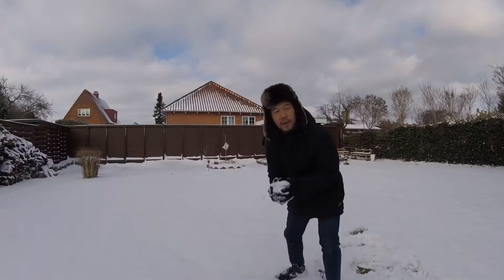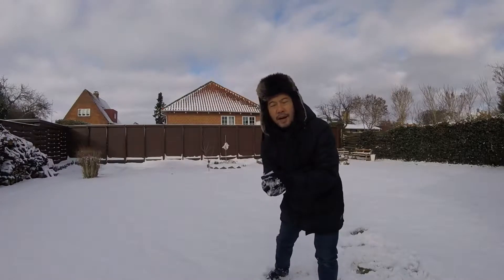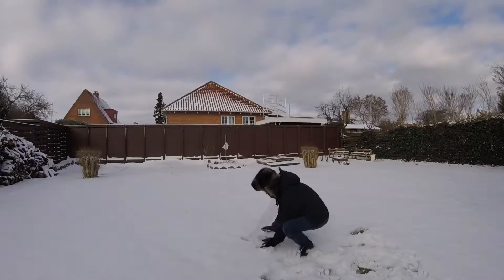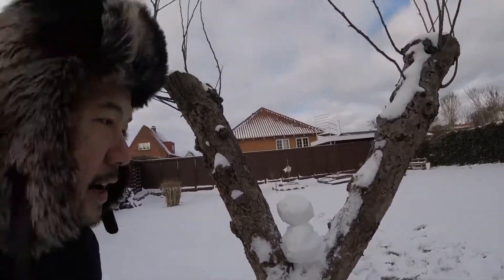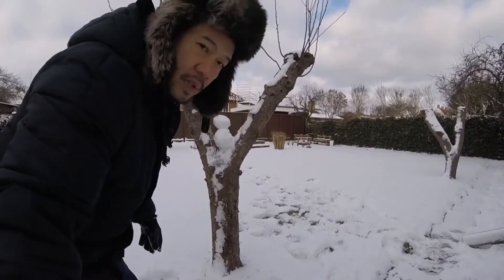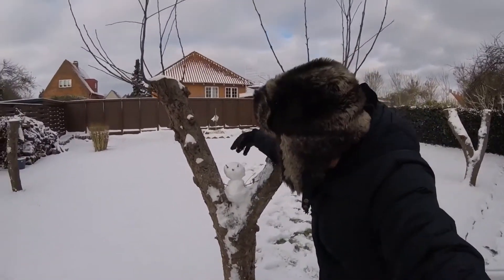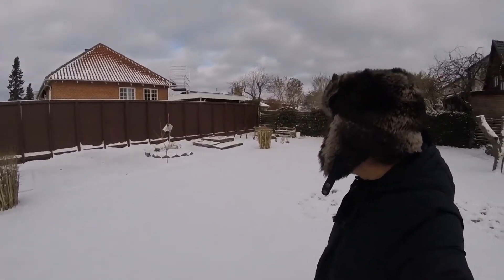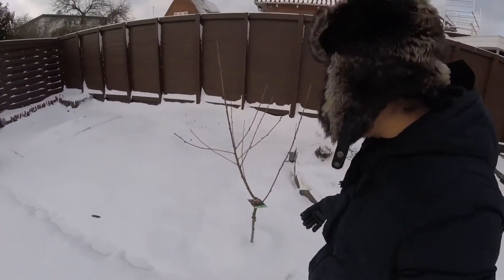Do you want to build a snowman?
It is spring and we have snow so what a perfect timing to build a Snowman.